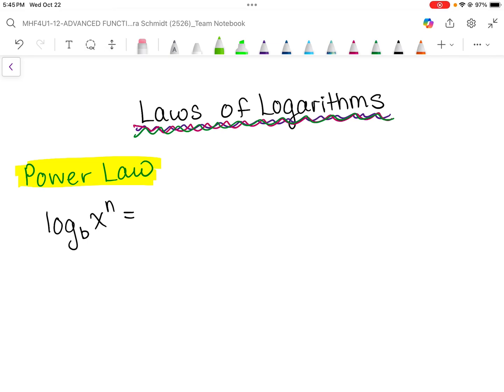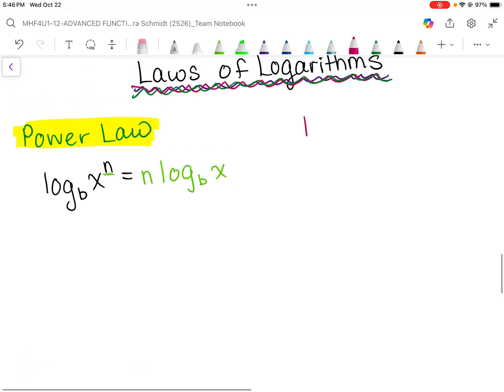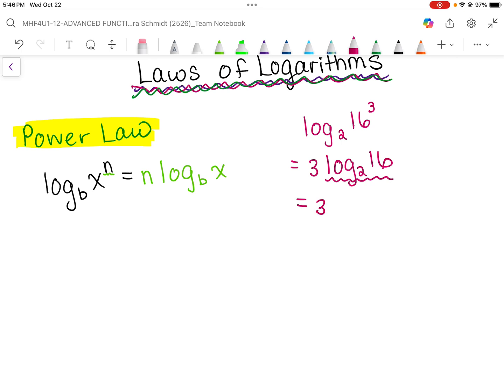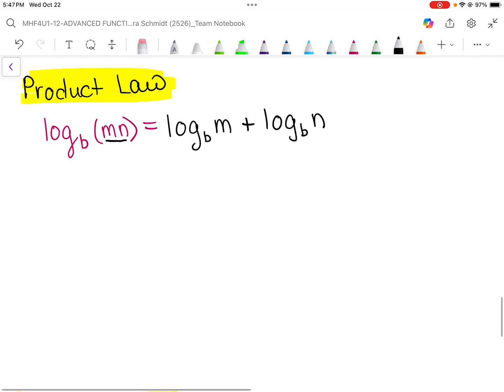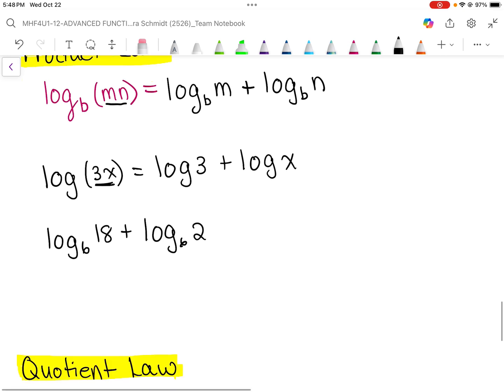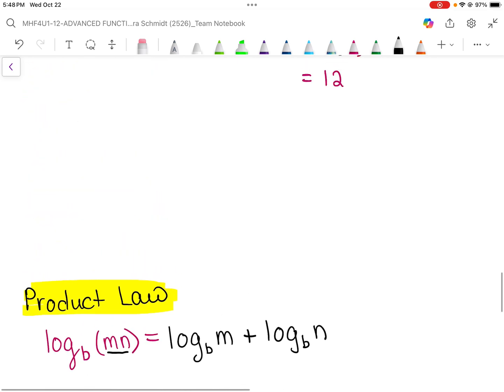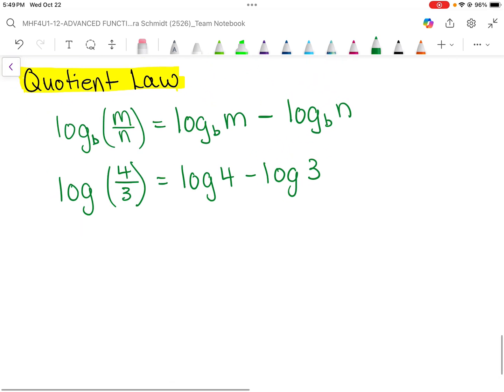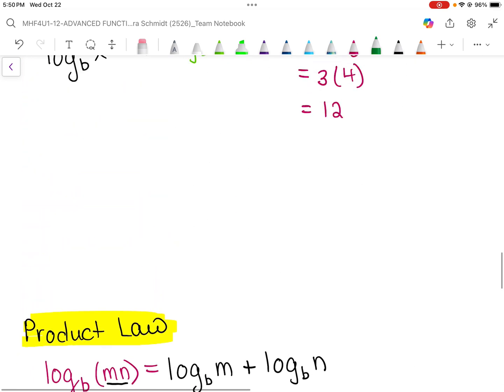Laws of Logarithms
The power, product, and quotient law